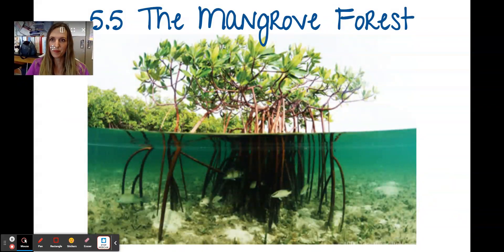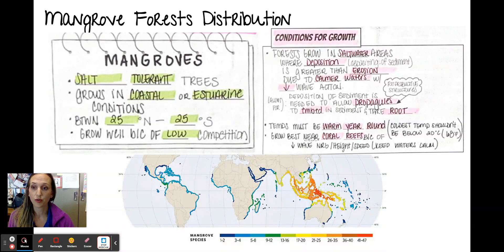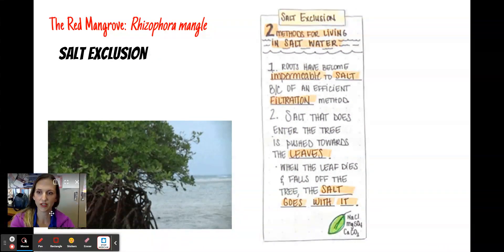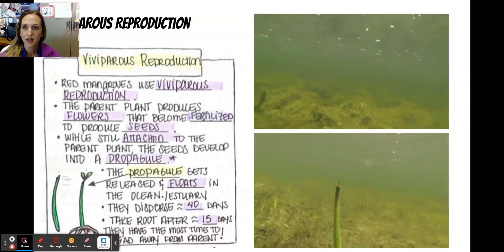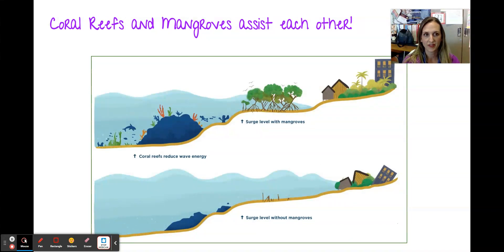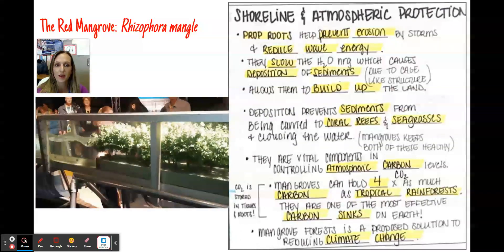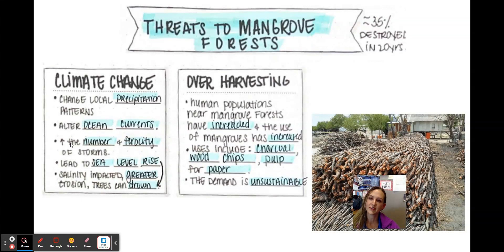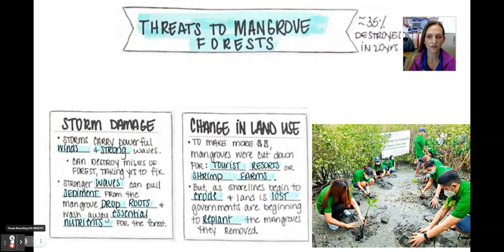AICE Marine Science AS: 5.5 Mangrove Forests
Covers 5.5 learning outcomes: The Mangrove Forest from the AICE Marine Science AS syllabus